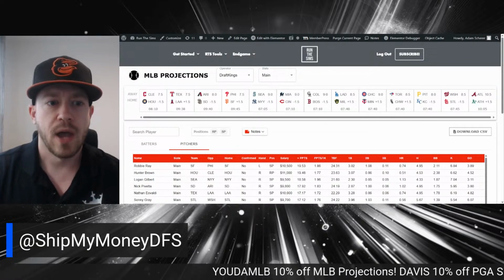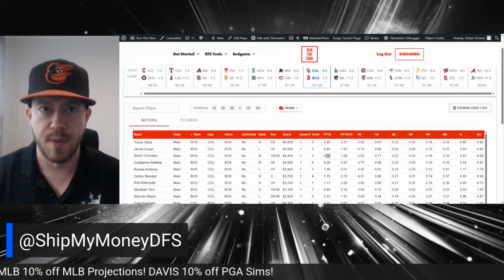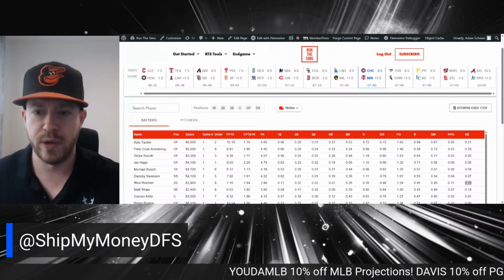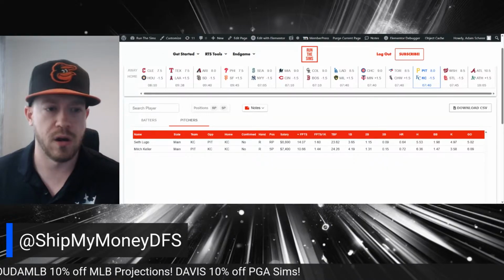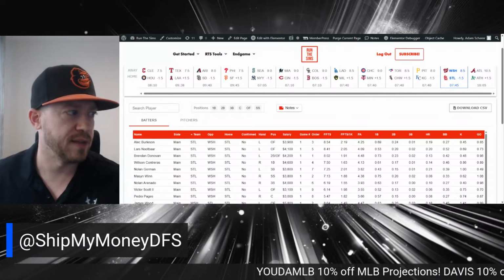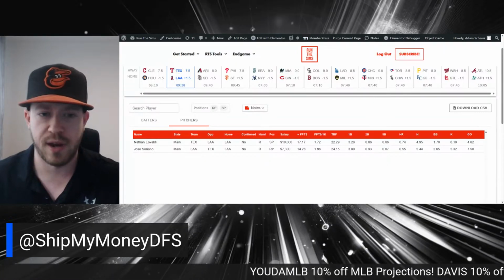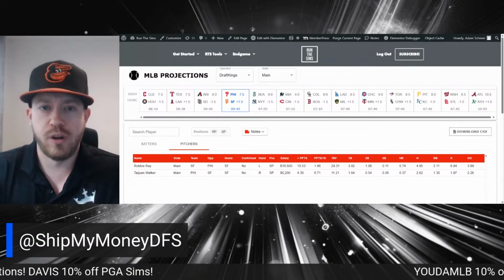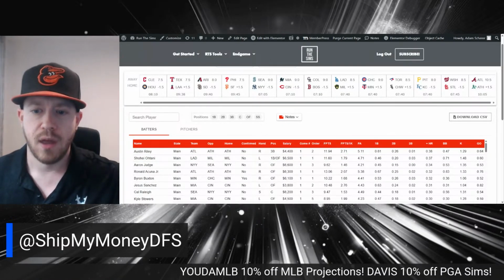The ShipMyMoney Show: DraftKings MLB DFS Tournaments July 8, 2025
Get the best MLB DFS analysis for today's games! Adam Scherer talks through his DraftKings player exposures for tournaments on the upcoming DraftKings slate focusing on the best plays, game theory and tournament strategy.